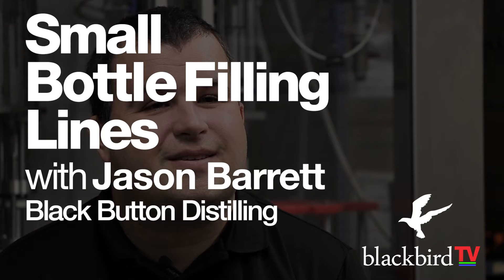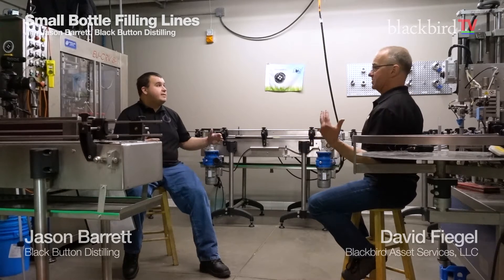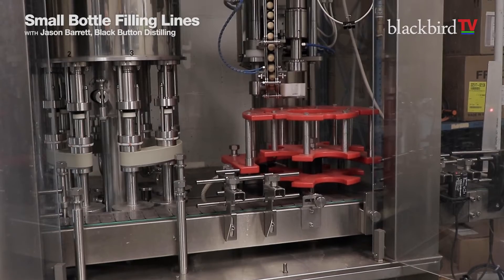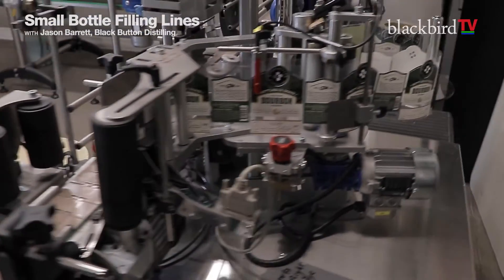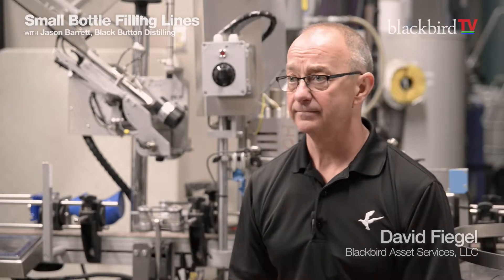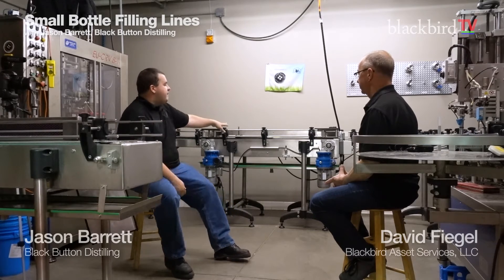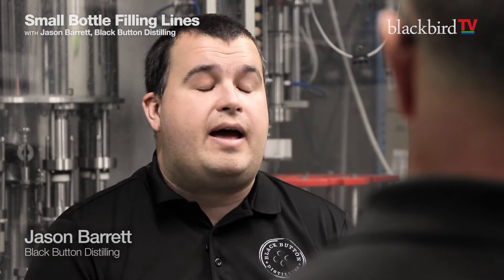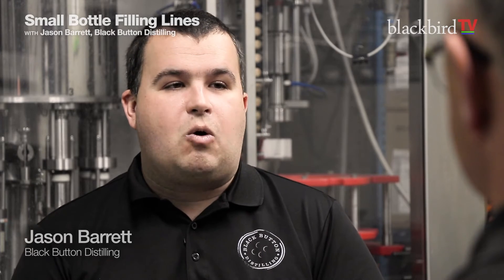Small Bottle Filling Lines with Jason Barrett of Black Button Distilling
Take a tour of Black Button Distilling's small bottle filling line with owner, Jason Barrett.